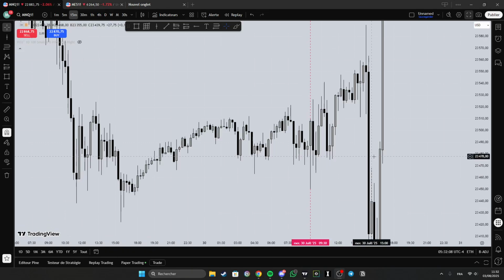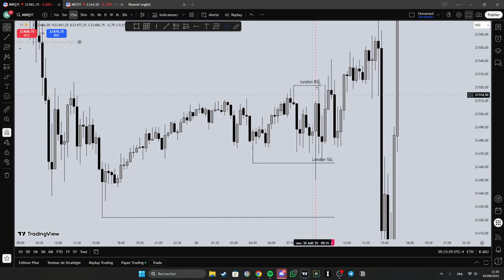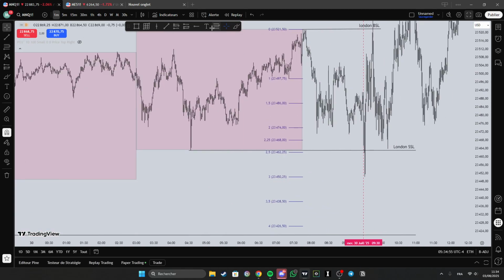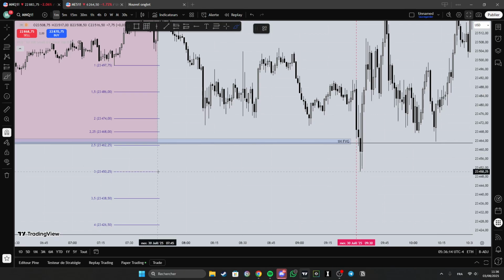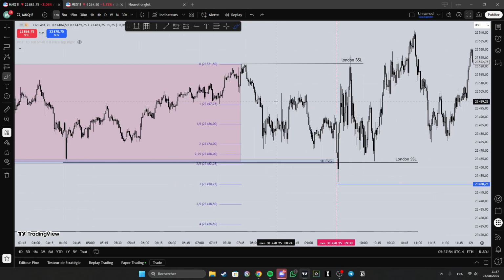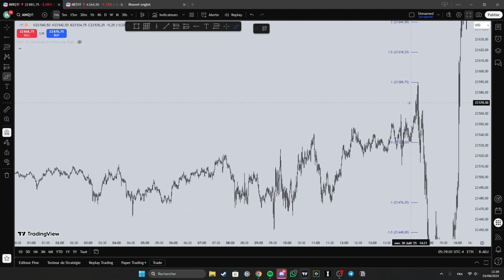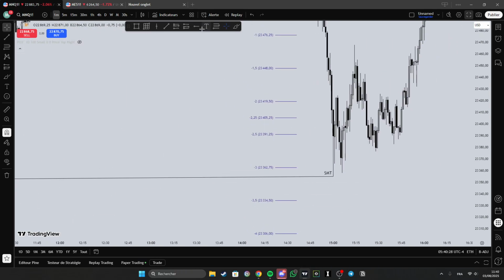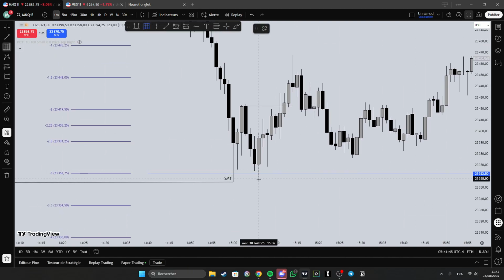How do i use STDV levels on NQ